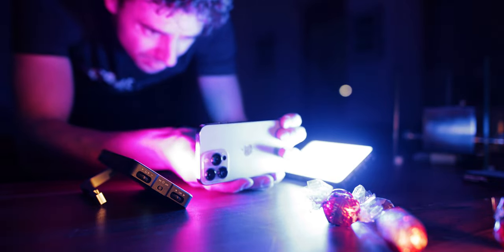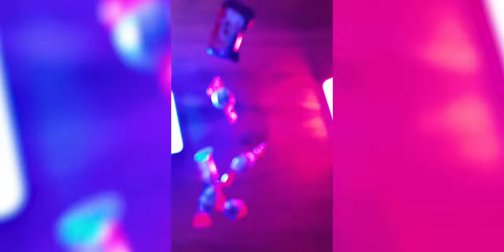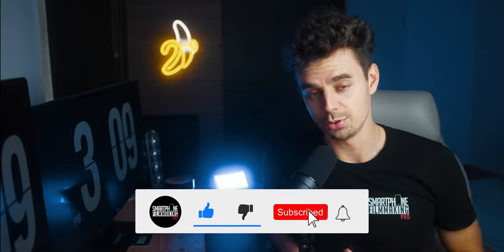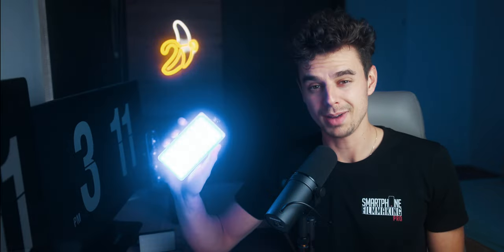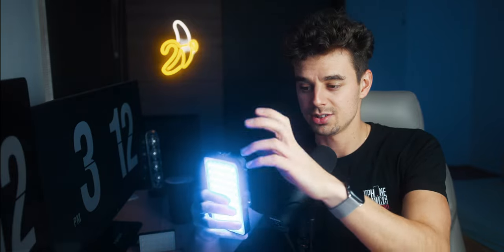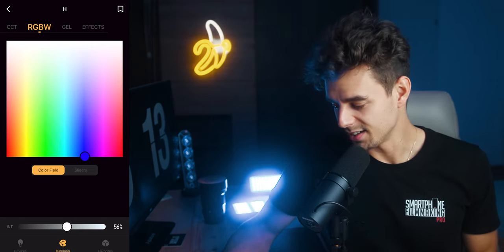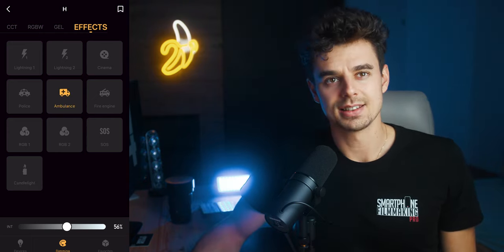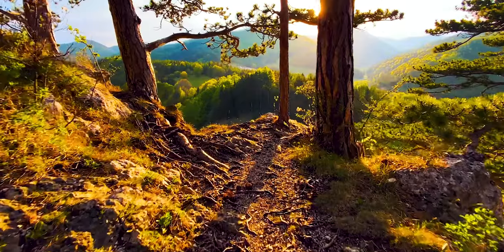The LED Lights You Need as a Mobile Filmmaker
Make better videos with your smartphone. Filmmaking with a phone is easy, if you know how to use your phone to its fullest potential. In this video I show you how you can get the best quality out of your iPhone or Android Smartphone. Lighting is a super important topic that very often gets overlooked especially by beginners. In this video I show you some very cool small LED lights that everyone should have in their toolkit.